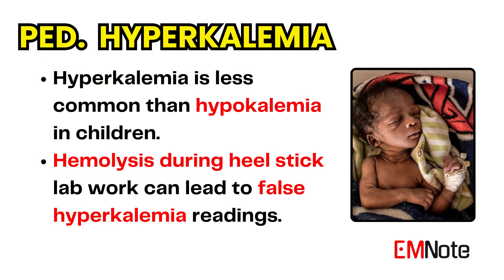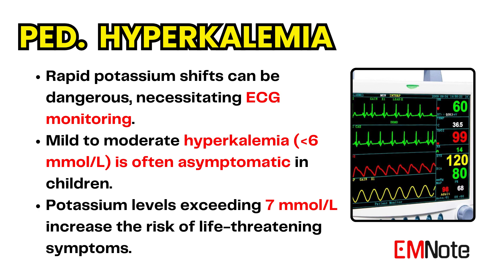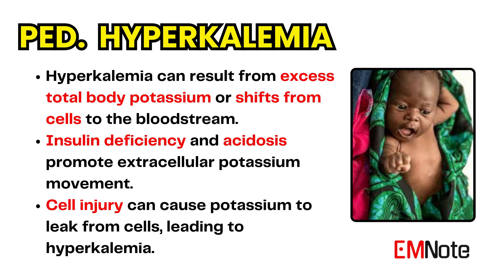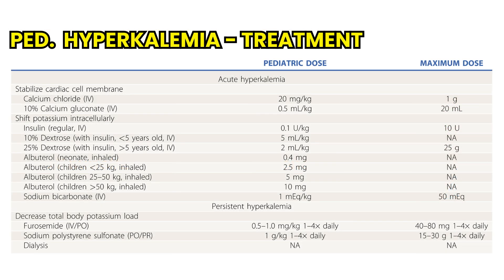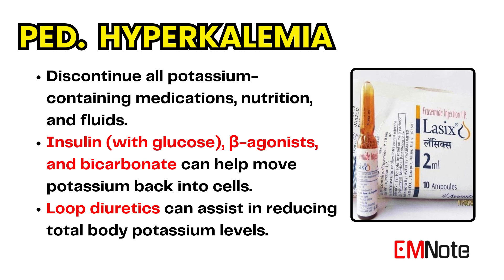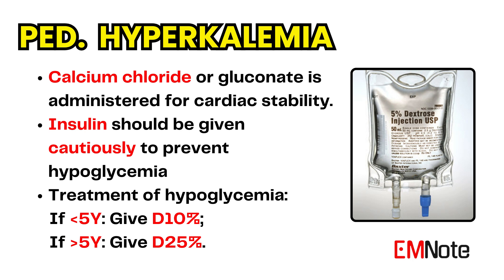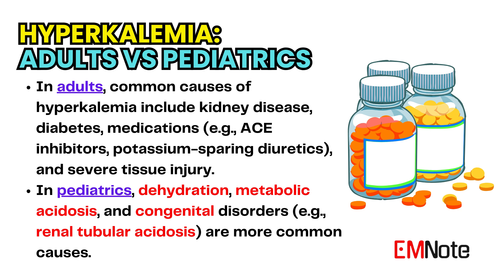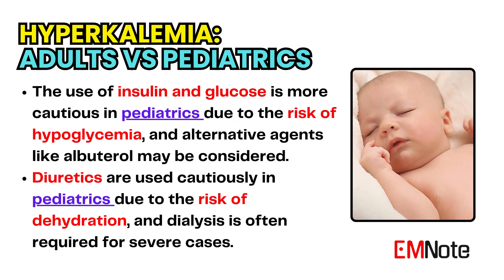Pediatric Hyperkalemia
Hyperkalemia is less prevalent in pediatric patients compared to hypokalemia. However, hemolysis in patients who undergo heel stick lab work is not uncommon. The cutoff for determining hyperkalemia is contingent upon the age of the patient. Typically, levels up to 6.0 mmol/L are well-tolerated in children, unless the shift is rapid. Any child meeting age-related hyperkalemia or who has a known lower prior potassium level should receive an electrocardiogram (ECG).
Mild to moderate elevations (below 6 mmol/L) in serum potassium concentration are typically asymptomatic in children. However, as the potassium exceeds 7 mmol/L, the risk of life-threatening clinical manifestations increases rapidly. Rarely, rapid increases in serum potassium above 6 mmol/L may cause signs and symptoms in high-risk children.
Hyperkalemia is caused by an excess of total body potassium or by the increased movement of potassium from intracellular to extracellular spaces. In contrast to hypokalemia, insulin deficiency and acidosis allow potassium to move extracellularly. Unique to hyperkalemia are causes of cell injury that allow intracellular solutes, including potassium, to flow into the extracellular space. Any source of cell injury or lysis in children can cause hyperkalemia.
Hyperkalemia is diagnosed on routine electrolyte testing. Before extensive evaluation of the cause of hyperkalemia, it is critical to assess the child for cardiac or neurologic symptoms or for risk of developing signs and symptoms. An ECG should be obtained urgently in these cases. Once the patient has been stabilized or the potassium level lowered to a safer range, further evaluation must be performed to identify the cause of the hyperkalemia.
A child with symptomatic hyperkalemia (including concerning ECG changes) or a potassium concentration greater than 7 mEq/L (7 mmol/L) represents a medical emergency. The goal of treatment in these patients is to lower the serum potassium level to prevent life-threatening arrhythmias. No matter the underlying pathology, treatment in this case involves decreasing the total body potassium load and moving potassium intracellularly. All nutrition, fluids, and medications containing potassium should be discontinued. Medications that move potassium intracellularly include insulin (administered with glucose to prevent hypoglycemia), β-agonists (albuterol, terbutaline), and bicarbonate (noting that in the absence of acidosis, the role of bicarbonate to treat hyperkalemia is unclear). Simultaneously, efforts should be made to lower the total body potassium level with loop diuretics (furosemide, bumetanide).
Treatment for hyperkalemia is similar to that in adults. Calcium chloride (20 mmg/kg - max 1 g) or calcium gluconate (0.5 mL/kg - max 20 mL) is given for cardiac stability. Albuterol can be given based on weight. Insulin and dextrose can be used with extreme caution and close monitoring for hypoglycemia. If hypoglycemia occurs, dextrose should be given as D10% in children younger than 5 years of age; D25% can be used if the child is older than 5 years.
Key differences between hyperkalemia in adults and in children:
In adults, common causes of hyperkalemia include kidney disease, diabetes, medications (e.g., ACE inhibitors, potassium-sparing diuretics), and severe tissue injury.
In pediatrics, dehydration, metabolic acidosis, and congenital disorders (e.g., renal tubular acidosis) are more common causes.
Typically, levels up to 6.0 mmol/L are well tolerated in children, unless the shift is rapid.
Symptoms may be less specific in children, which include irritability, lethargy, and gastrointestinal disturbances.
The use of insulin and glucose is more cautious in pediatrics due to the risk of hypoglycemia, and alternative agents like albuterol may be considered. Diuretics are used cautiously in children due to the risk of dehydration, and dialysis is often required for severe cases.